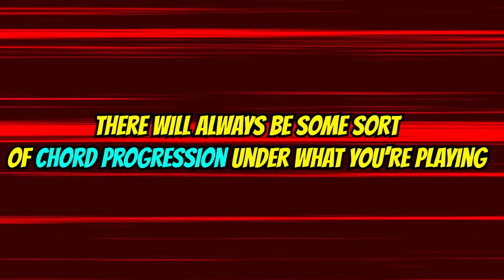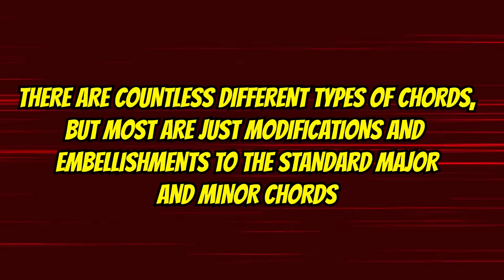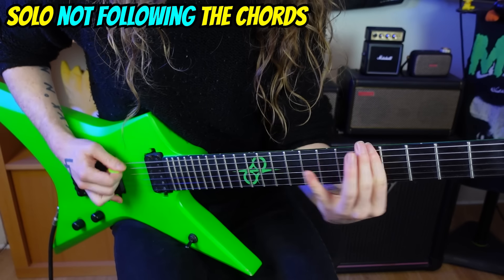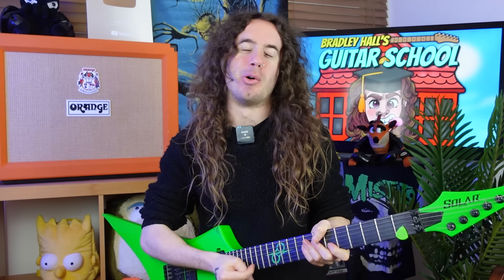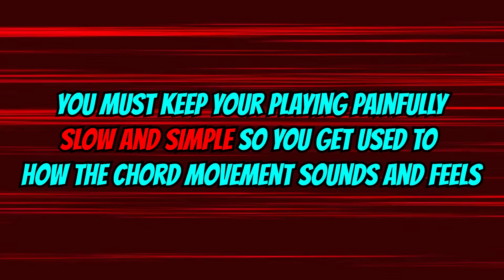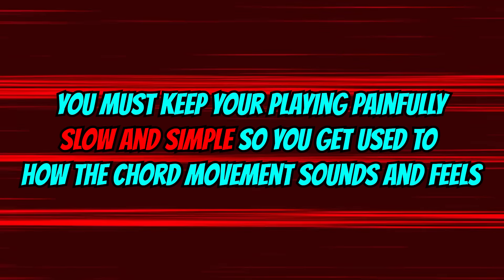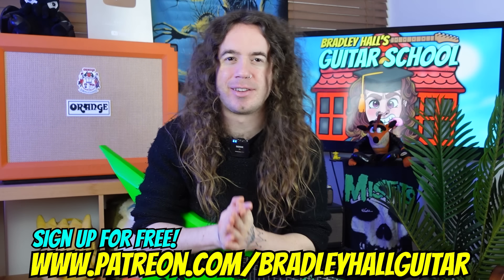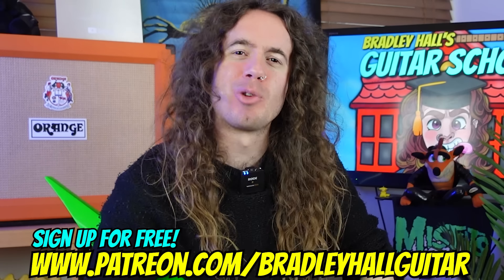How To EASILY Solo Over Chord Changes Like A PRO (Pt.1)